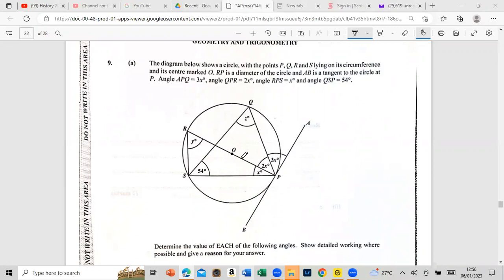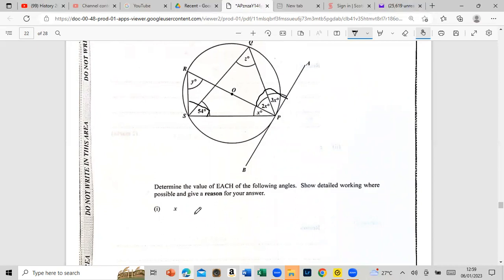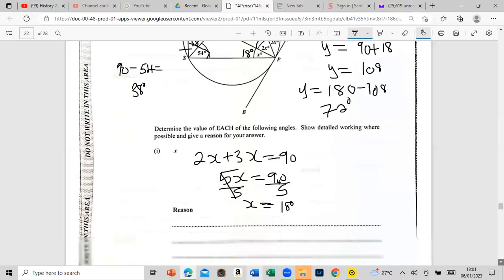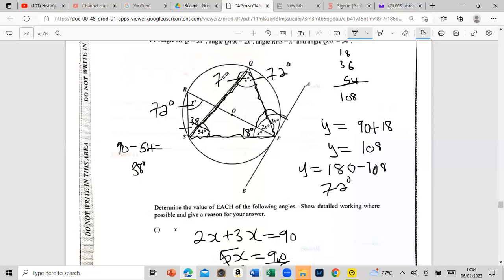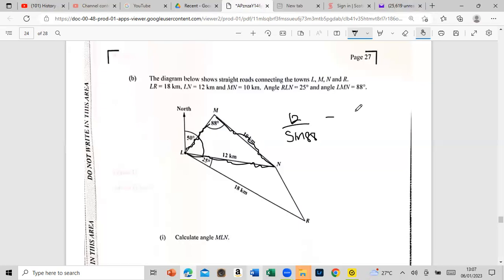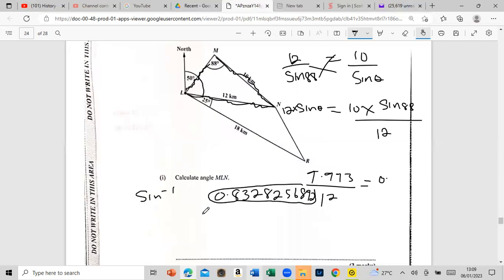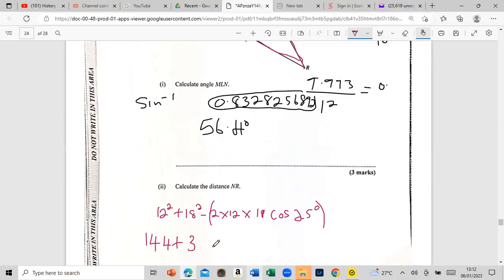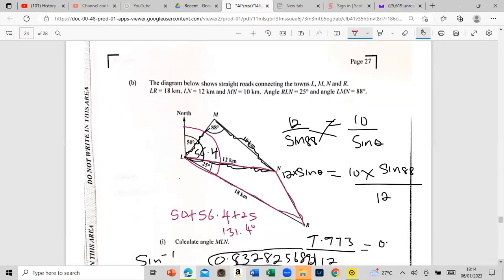JANUARY CSEC MATHS 2023 PAPER 2 PART 4